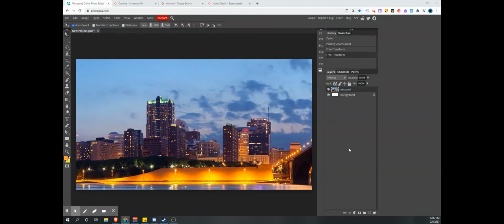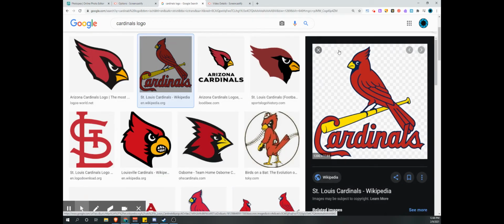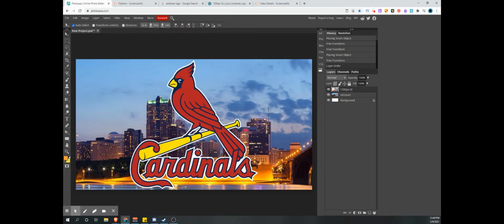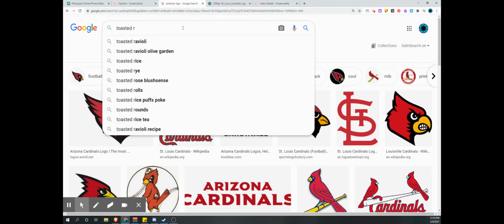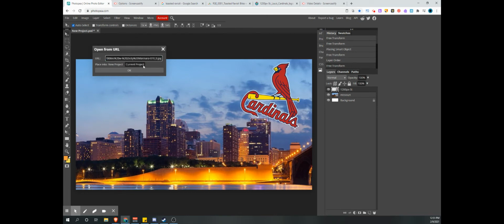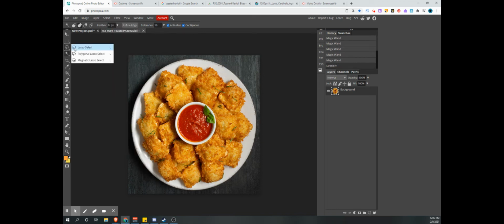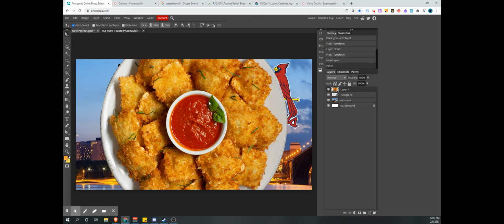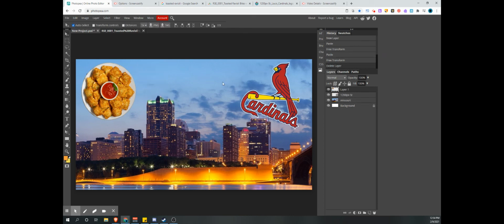Photopea Part 2 - Cutting/editing images